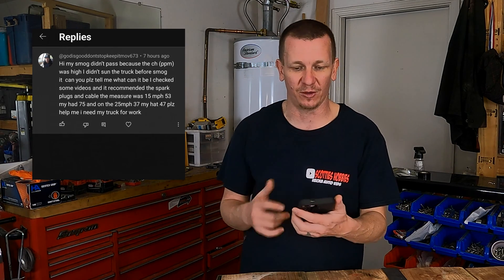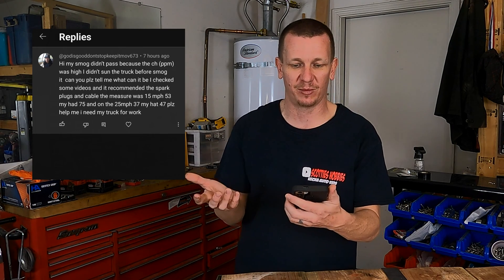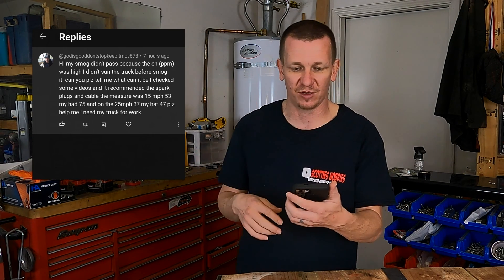What Causes High HC Hydrocarbons? Failed Smog Inspection for High HC. High HC Fix.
🔍 Experiencing high Hydrocarbon (HC) levels in your smog test results? Don't worry; I've got you covered! In today's video, I address a viewer's question about failing a smog inspection due to elevated HC levels and provide insights into the possible causes and recommended fixes.

⚙️ Topics Covered:
Understanding HC Emissions
Common Causes of High HC Levels
DIY Tips for Lowering HC Emissions
Recommended Repairs and Maintenance
Q&A Session – Viewer Questions Answered!

🛠️ Whether you're preparing for a smog test or simply curious about maintaining a cleaner, more efficient vehicle, this video is packed with valuable information to help you troubleshoot and fix high HC emissions issues.

🔧 Ready to take control of your vehicle's emissions? Watch the video, and let's get your vehicle running cleaner and more efficiently.

Your feedback helps the community and keeps our engines running smoothly! 🛠️🚙

Send us stuff to try:
Scotties Hobbies
2455 Naglee Rd #143

Facebook.com/TheRealScottiesHobbies